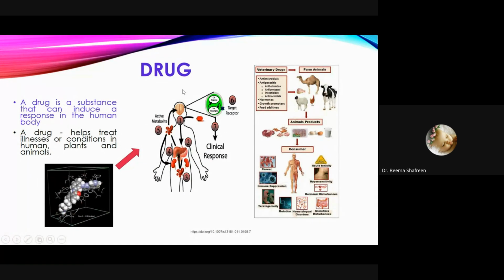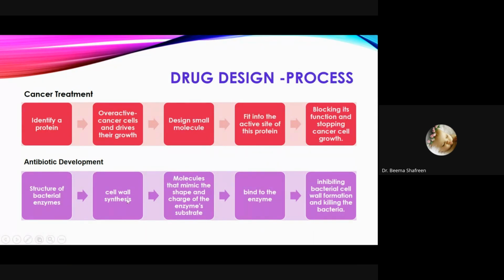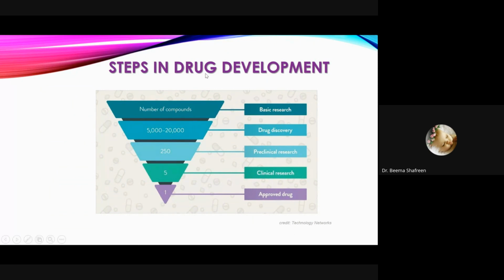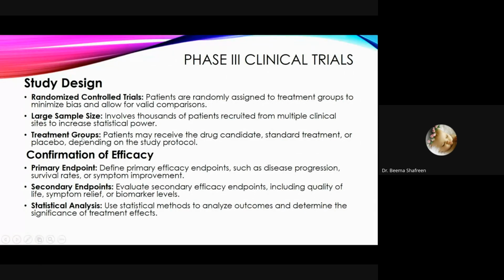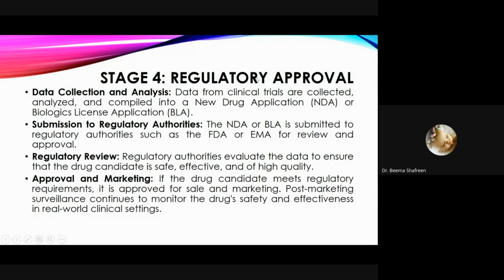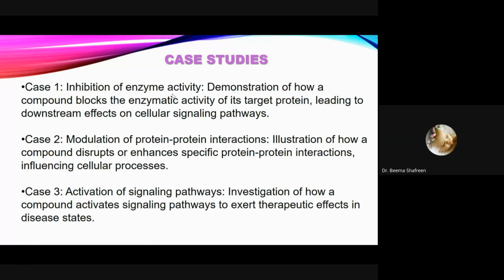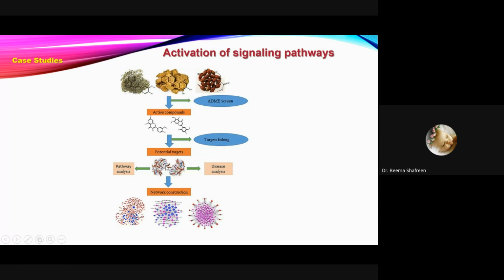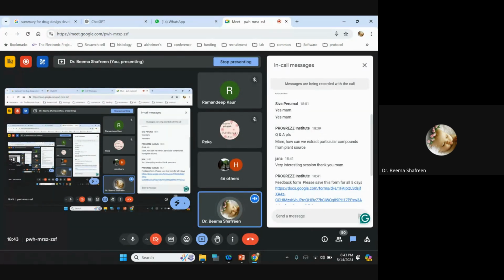“Design, Drug discovery and the Elucidation of Mechanisms of Biologically Active Compounds” day1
Dr.R.Beema Shafreen, Assistant Professor, Department of Biotechnology, Dr Umayal Ramanathan College for Women, Karaikudi, TN.
5 Days National Level Online FDP titled “Applied Microbiology and Medicinal Chemistry” from 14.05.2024 to 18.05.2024 ” conducted by PROGREZZ ACADEMIC TRAINING & RESEARCH INSTITUTE, Tirupur, Tamil Nadu.